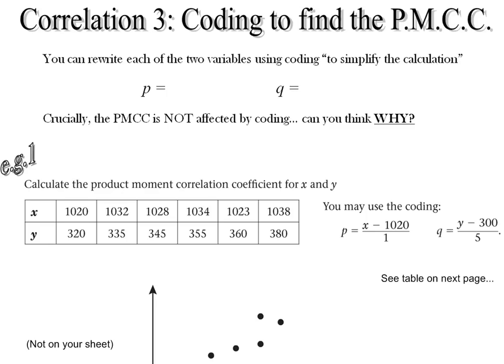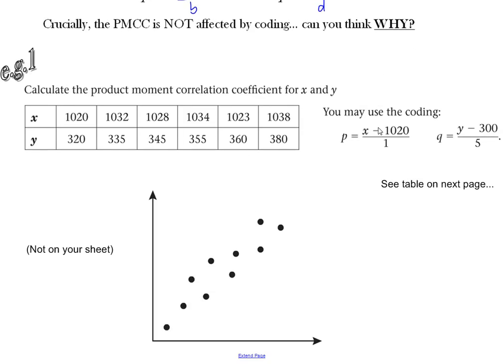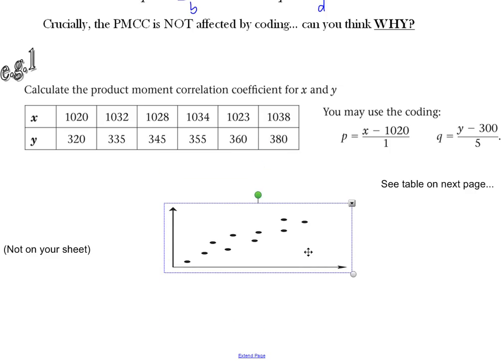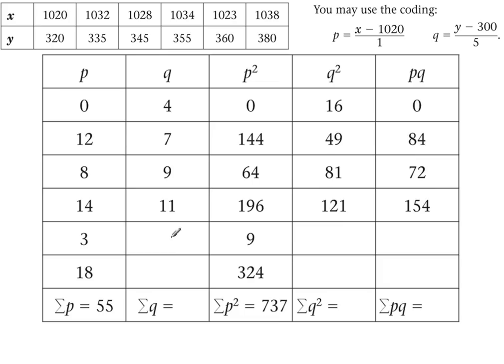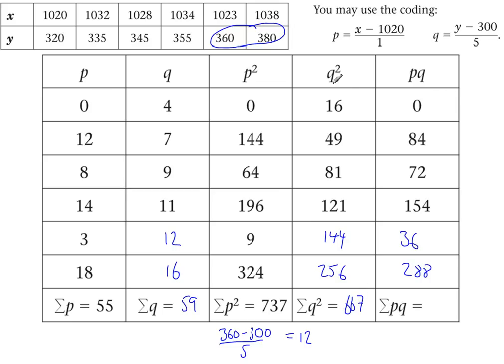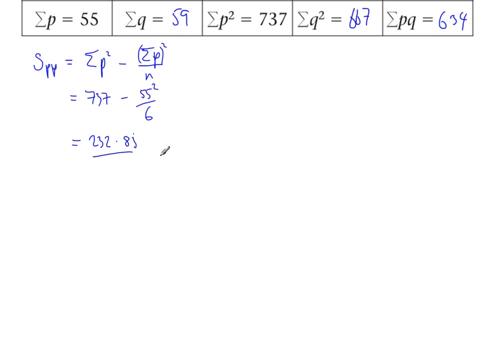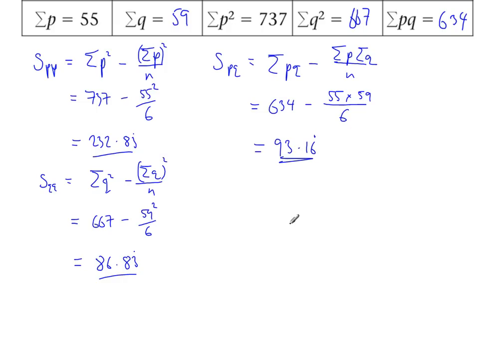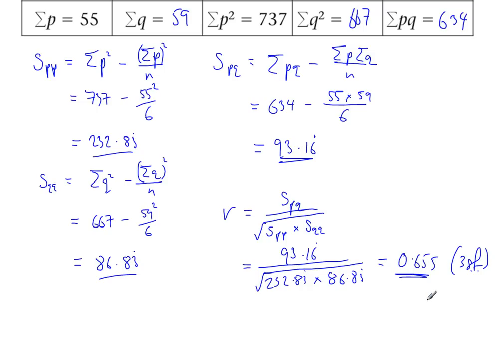S1 - Correlation - Part 3 of 3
Here we look at how you can use coding with bivariate data to calculate the product moment correlation coefficient (r).

There is a 1-page A4 handout to complete for notes based on this video - get your copy in school.

Enjoy!  Mr C.